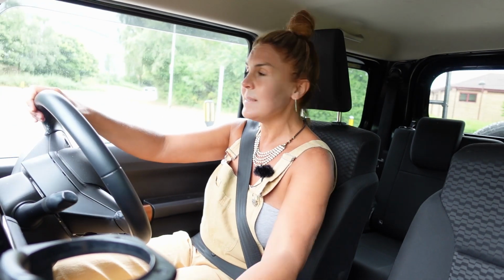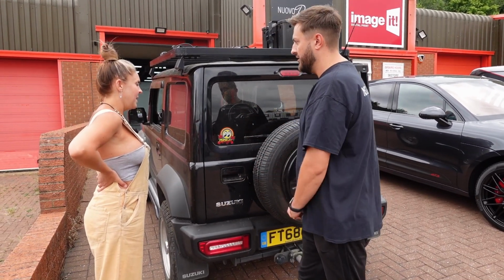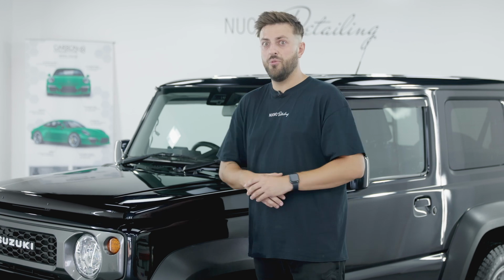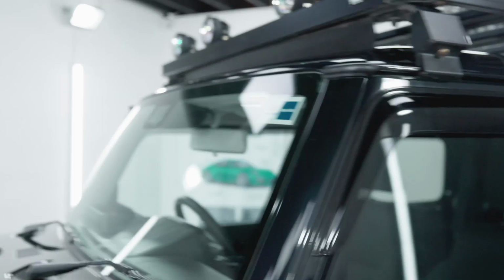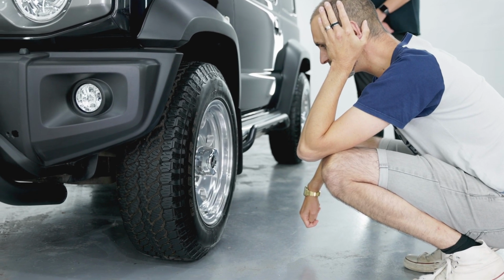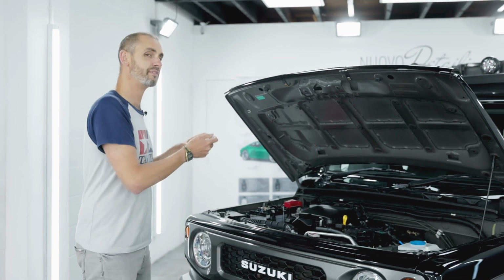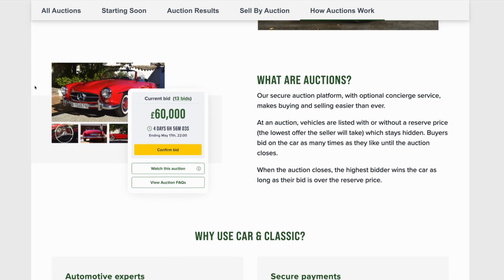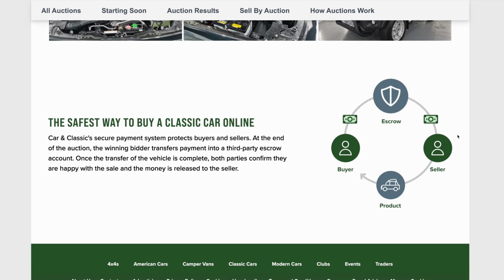Time to sell our modified Suzuki Jimny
Selling our modified Suzuki Jimny project car (regret?). The time has sadly come for Jonny's wife Chops to part with her JB74 Suzuki Jimny - the first of the new models to sell in the UK. Jonny bought this car as a surprise Christmas present for her days after its registration in December 2018. It has been a quirky but characterful family car since then, with Jonny adding numerous accessories to the Blue-Black pearl top spec SZ5 model.

In this episode Chops explains why it is time to part with her 'Jessica', and commissions some paint correction and minor repairs with Nuovo Detailing Jonny then shares some of his car selling pearls of wisdom, before the pre-sale process is complete. The Jimny holds many memories of being The Late Brake Show family wagon, but also being a little trooper in all weathers and terrain. Now it's time for someone else to enjoy it.

If you have not seen the previous Jimny episodes then start here first!

CHAPTERS
0:00 Intro with Chops
3:00 Bodywork inspection
3:45 Dent hunt
7:06 Wash down
8:28 A-pillar paint repair
9:07 Roof touch ups
10:00 Reveal of the prepped car
16:45 Sale photography
17:25 Engine bay
24:37 Jonny's selling tips
 28:26 Outro